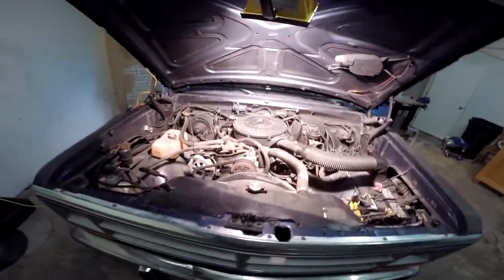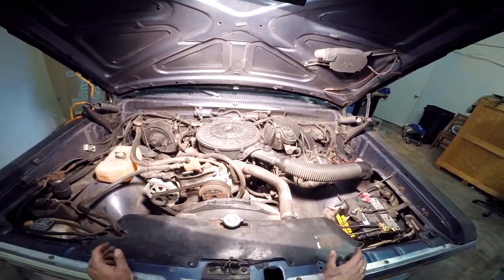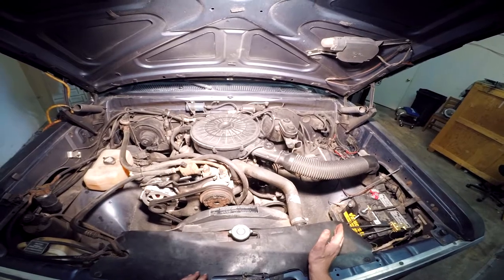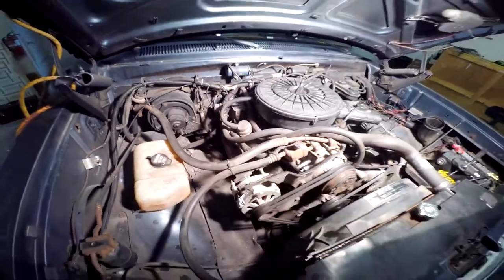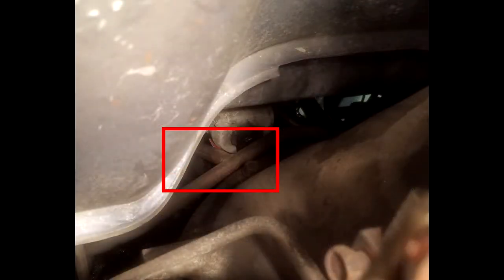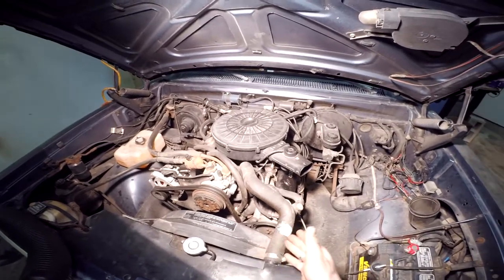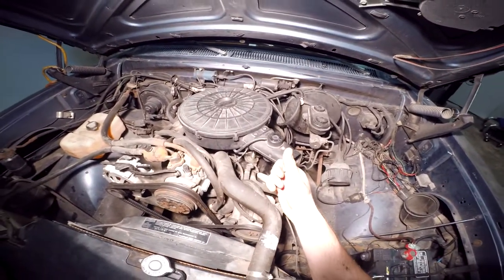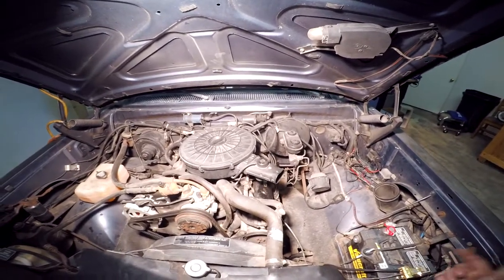1989 Dodge Ramcharger 318 TBI SMOG PUMP DELETE OVERVIEW Part 1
Hello,

Today I give you detail over view of the SMOG System so we can properly delete it in the next episode. Need a few more parts & rents do, should be up before Christmas!